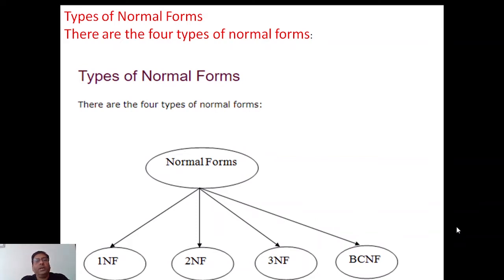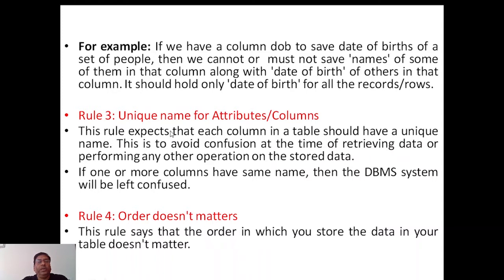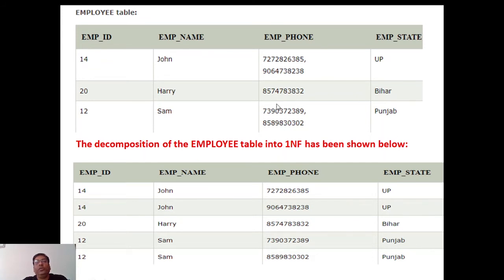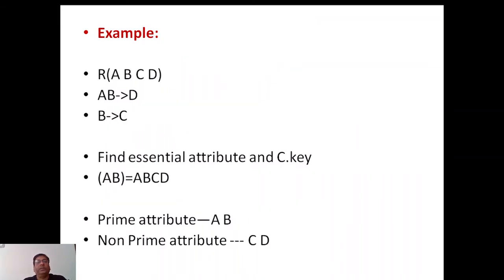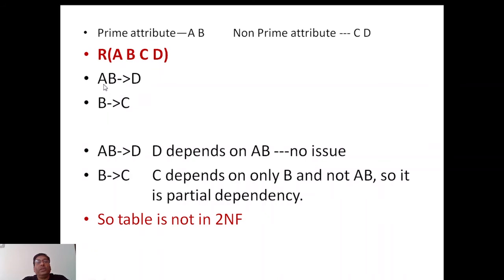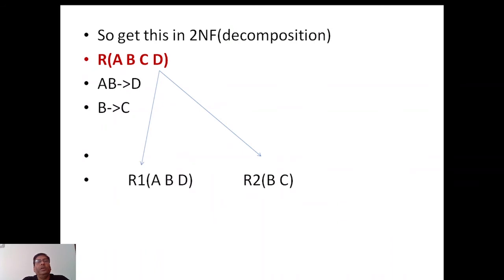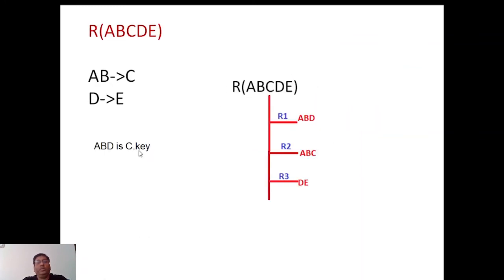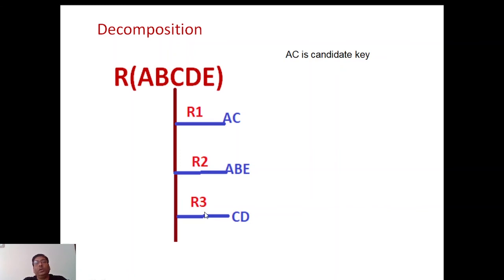First and Second Normal Form